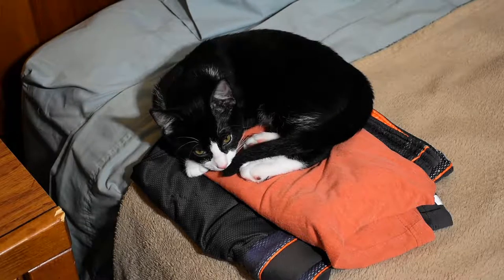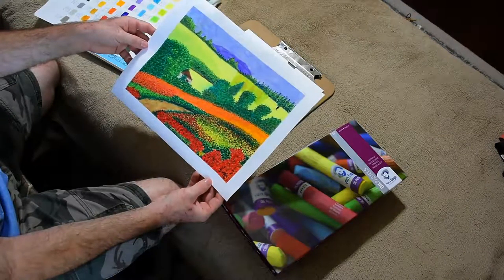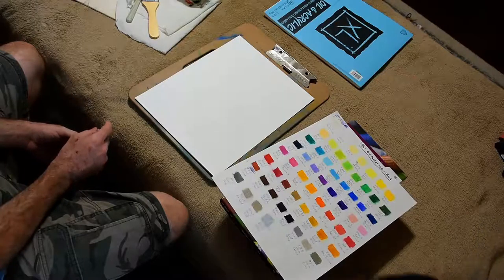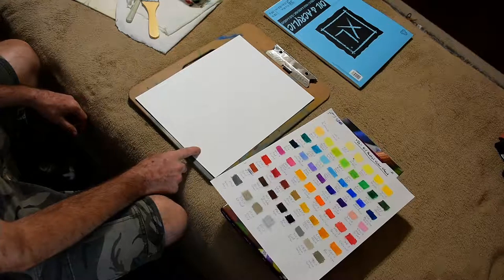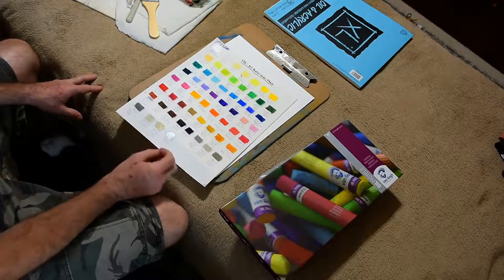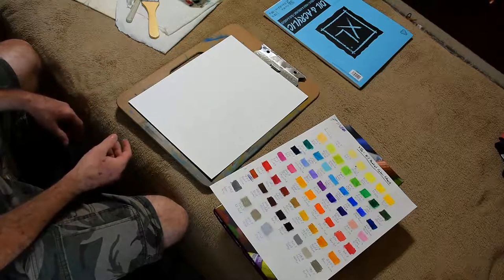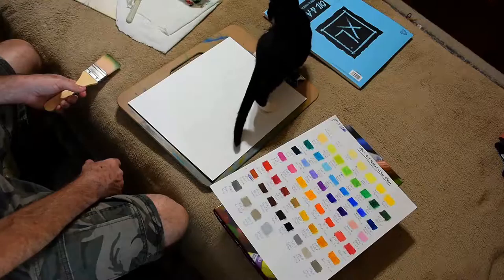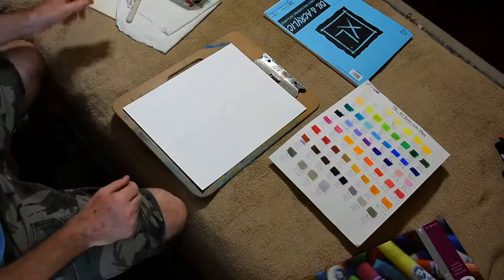The Print Collector Part 01, Materials and Techniques.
This is the first of a series of follow along videos I'm making on what is my rendition of a painting entitled "The Print Collector" by Honore Daumier. It's painted in oil pastels on Canson Oil/Acrylic paper (11X14").

These videos are meant to more or less help other oil pastel artist who are new to the medium or are wanting to learn some new techniques and ideas. In this video, I will be starting off with discussion on how I blend my oil pastels. None of these videos will be a speed video, they are meant to be as instructional ones that other artists can learn and get inspiration from. These will of course be part of a playlist and are organized by the given series. Thanks for checking them out and leave any questions in the comment section and please like or dis-like my videos, it helps me to understand what changes I need to do too make them better.